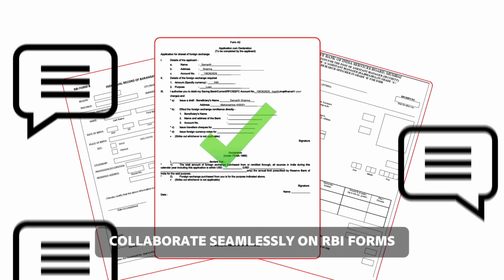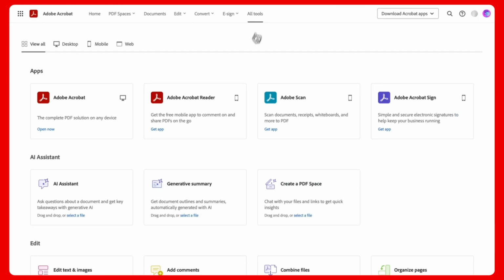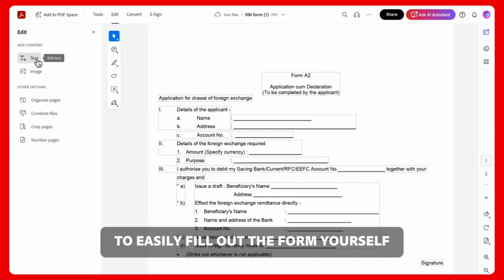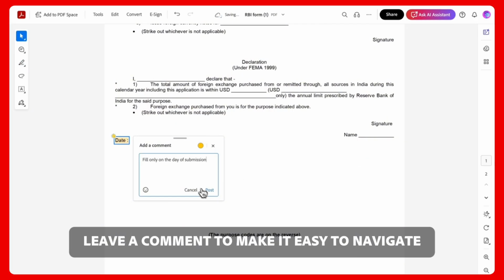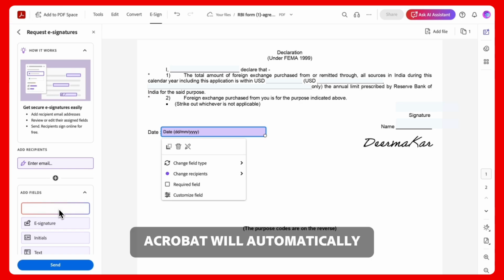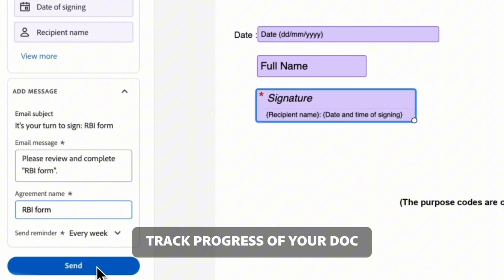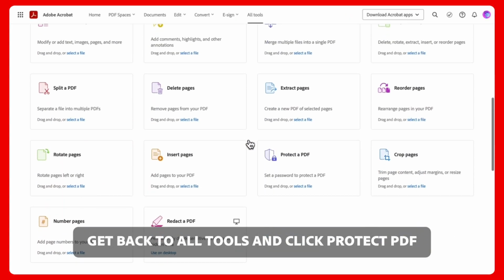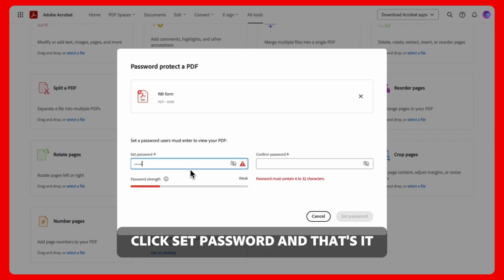Collaborate on RBI Forms Online | Adobe Acrobat Tutorial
Collaborating on RBI forms doesn’t have to be complicated. In this tutorial, learn how to use Adobe Acrobat online services to edit, comment, sign, and protect RBI documents. Perfect for teams, businesses, and professionals who need secure and efficient workflows.